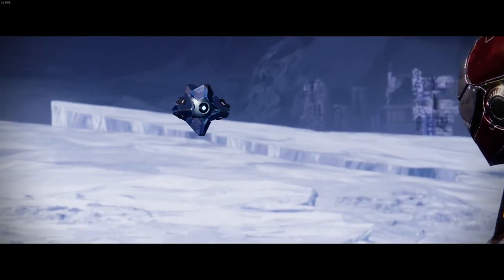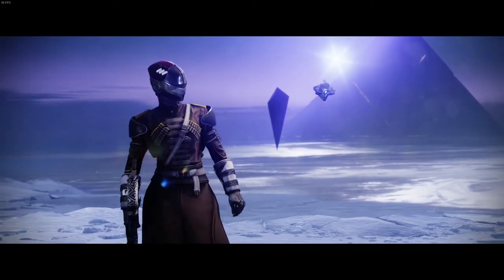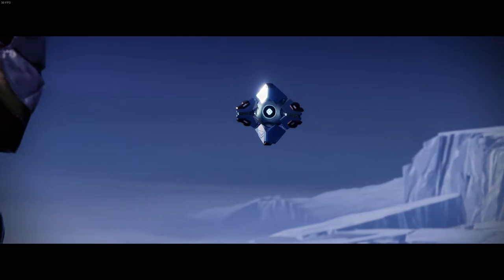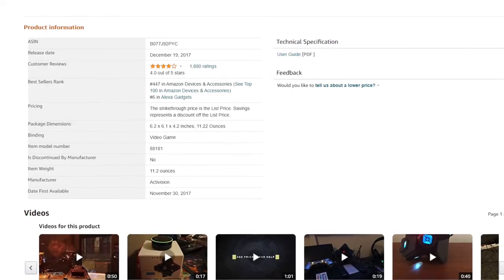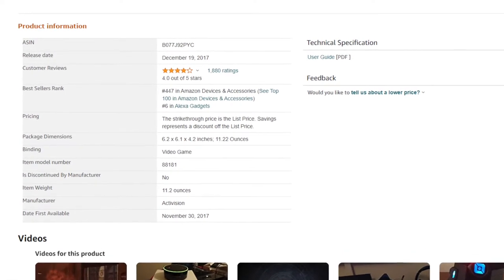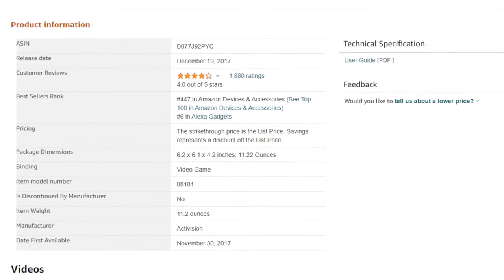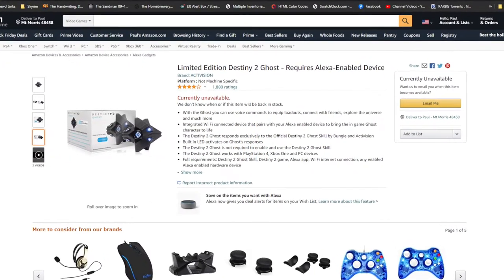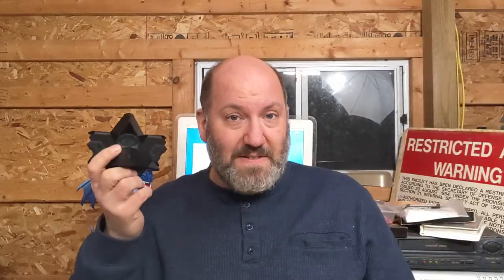A Thing I Found: Limited Edition Destiny 2 Ghost - Requires Alexa-Enabled Device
This is just a quick video about the device I found that seemed pretty interesting.  In the Destiny games a ghost is the thing that brings you back from the dead.  Sadly, this little guy seems to have no more light remaining.
It seems that some part of the connection to this device broke.